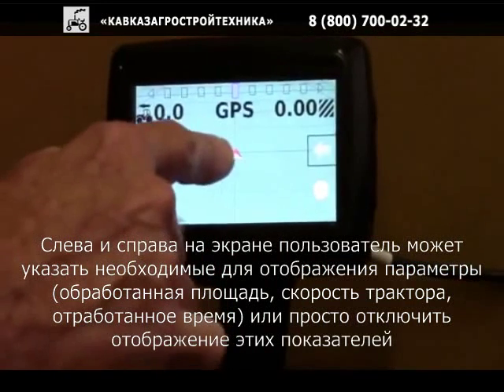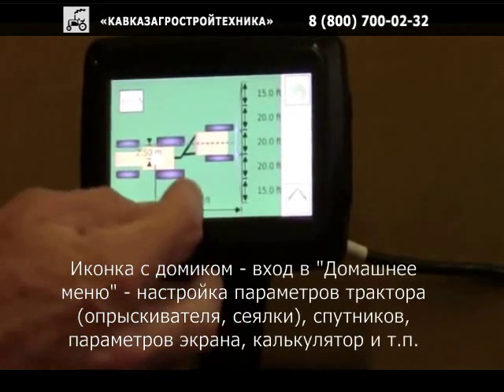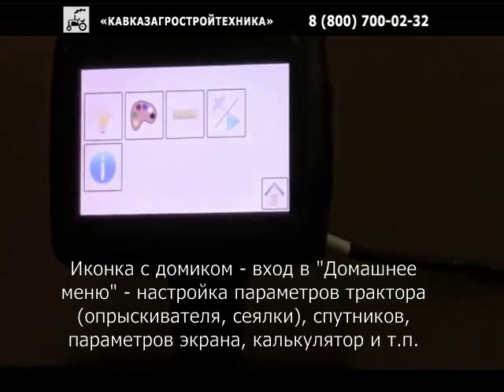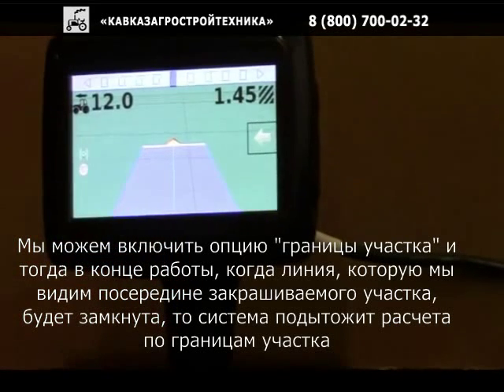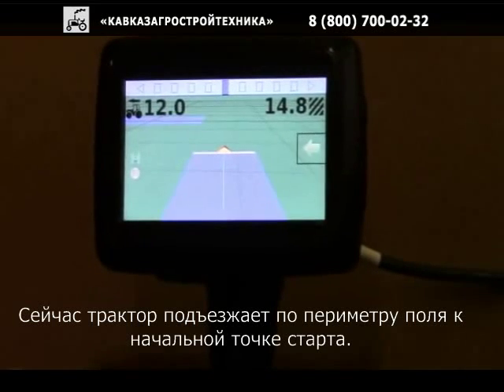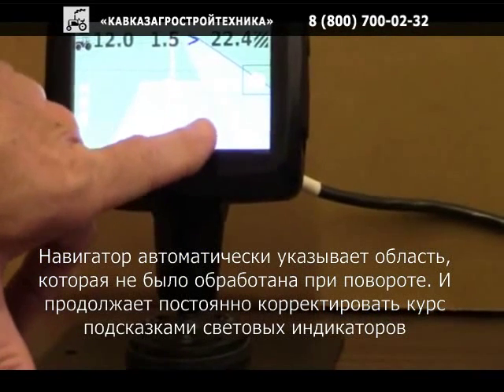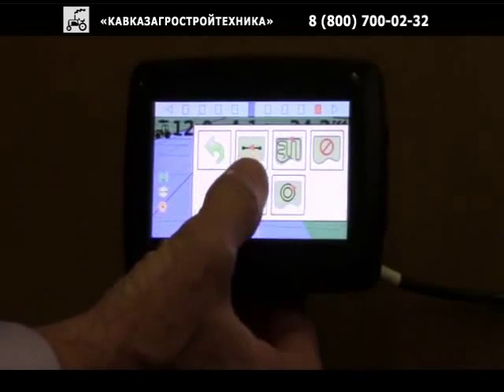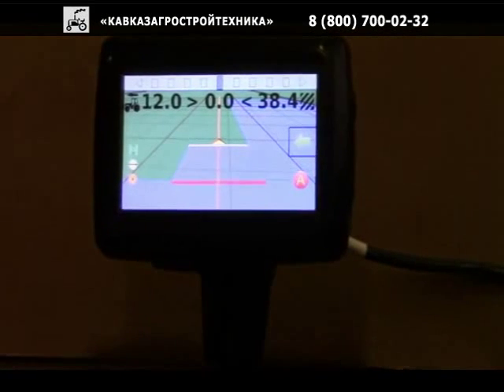Агронавигатор TEEJET MATRIX 430 - ООО КАСТ - Дилер TEEJET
Краткий видеообзор функциональных возможностей  курсоуказателя TeeJet Matrix 430 GPS/ГЛОНАСС.
Агронавигатор TEEJET MATRIX 430 - КавказАгроСтройТехнике - Дилер TEEJET